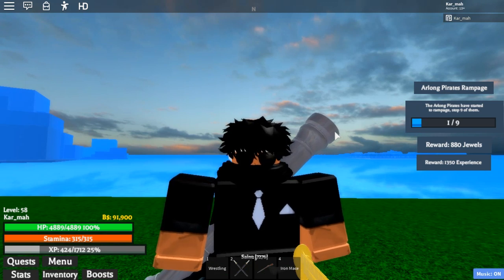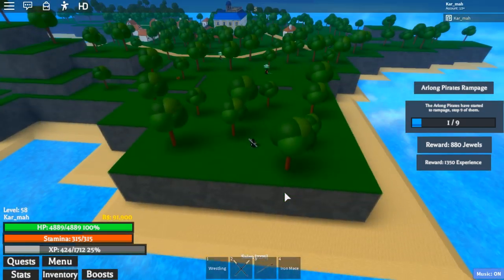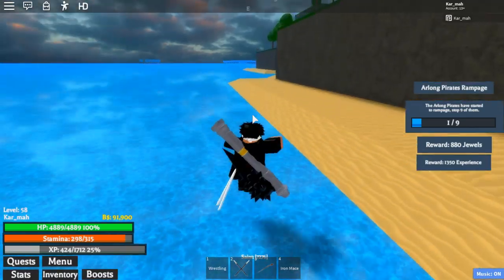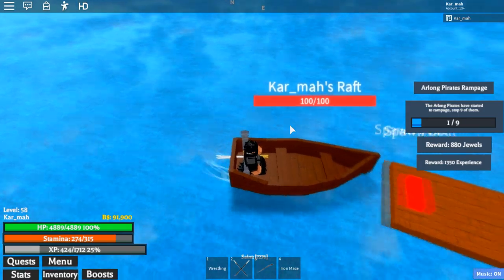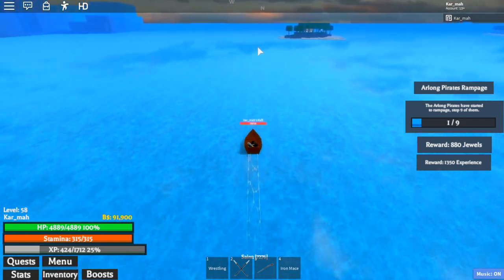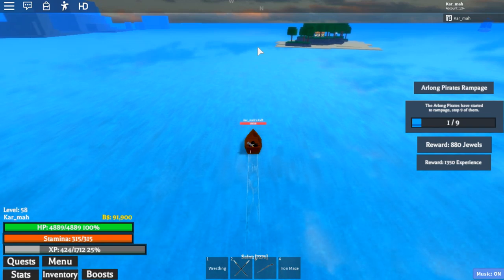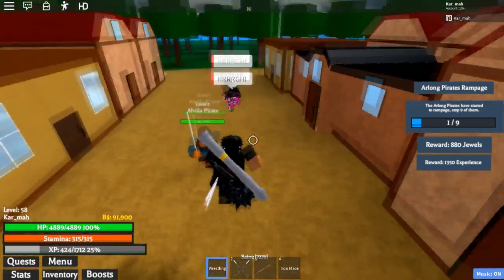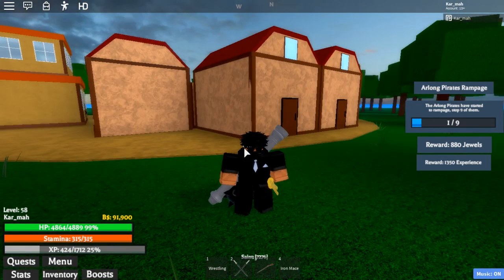HOW TO GET THE IRON MACE! | One Piece Ultimate | ROBLOX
This is how you get the iron mace in One Piece Ultimate!